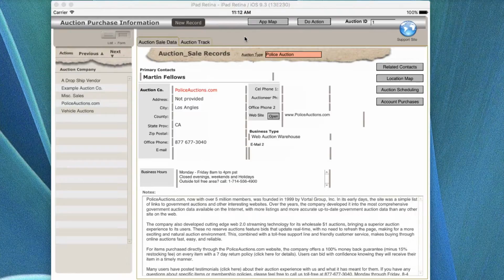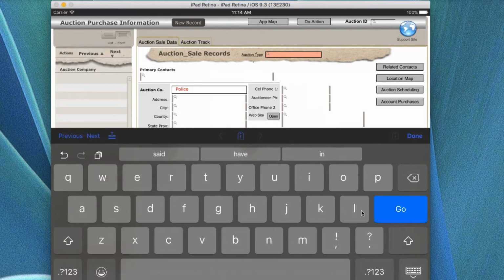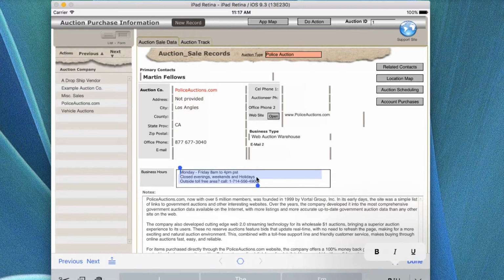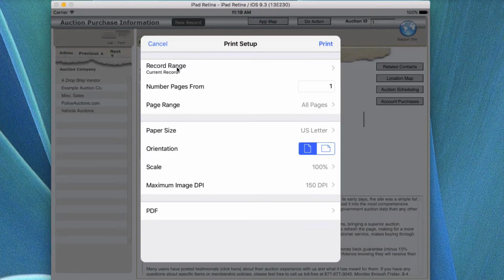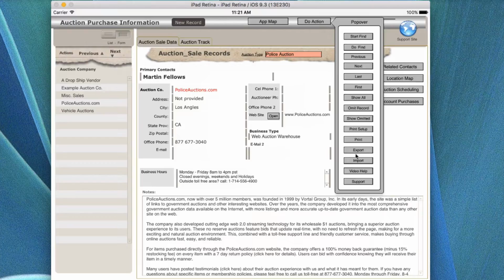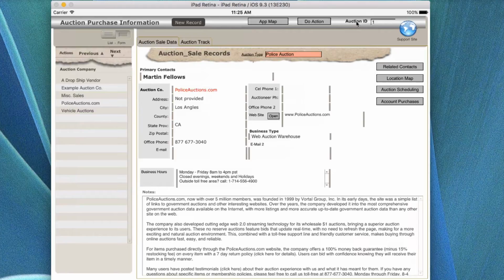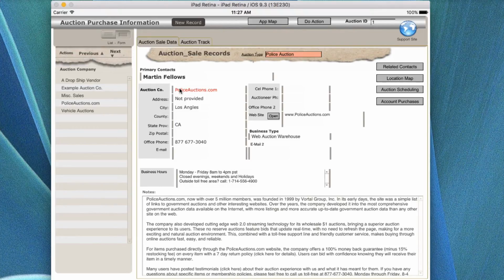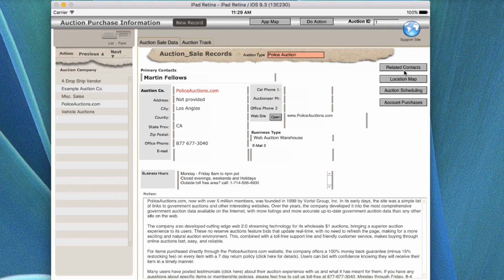Reseller Pro DB - Auction Purchase Overview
In this video help tutorial I will be doing an overview of the Reseller Pro Database "Auction Purchase" process. This screen consolidates several screens into one screen to ease the usage of the application. This is the primary or Start Screen for adding inventory items for your reseller business.